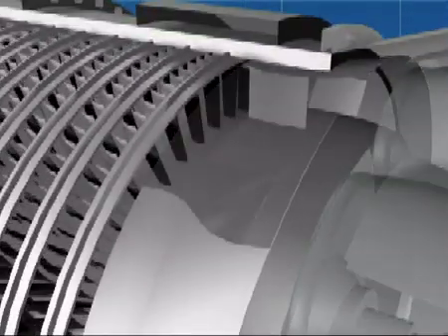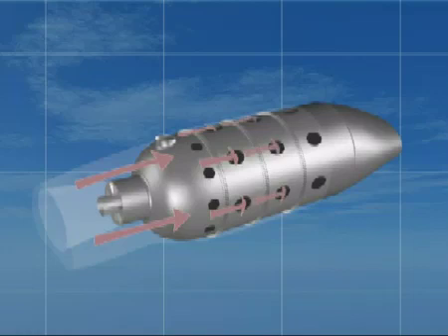Gas Turbine Animation 2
Animação de turbina a gas